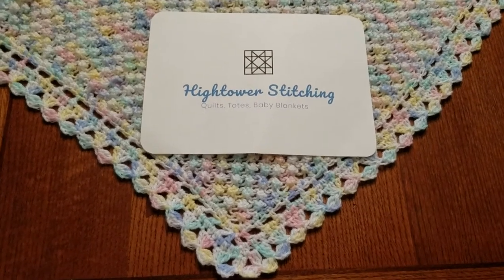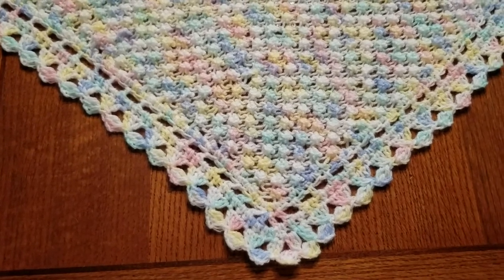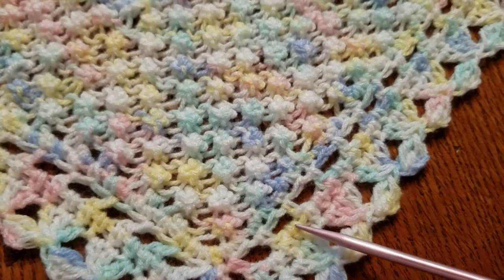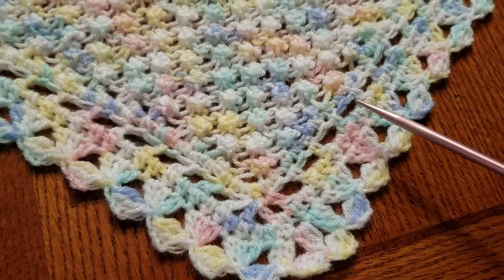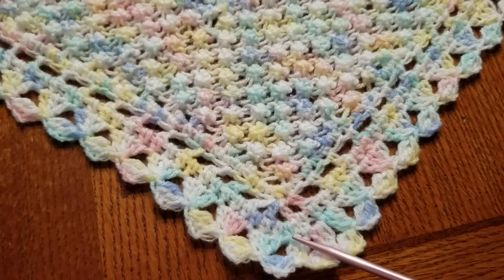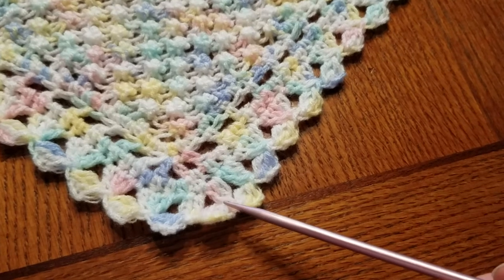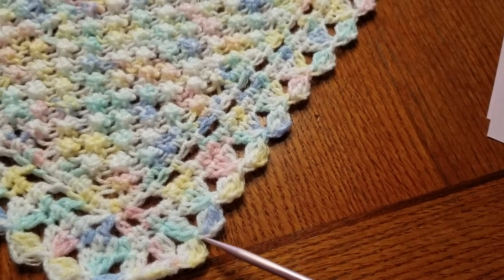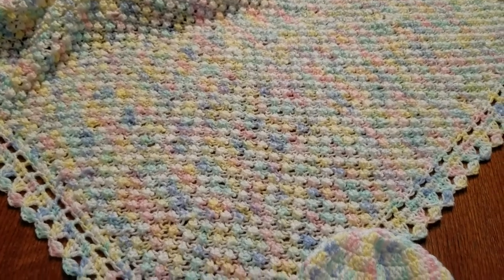76.Border for Four Row Bubble Wonder Baby Blanket for Knitters - Hightower Stitching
Stephanie added a simple four round border to her bubble-ish-ous variegated baby blanket.  The four rows of directions are seen here and listed below in the description.  These rows make a beautiful way to complete the wonderful gift for a new baby and family.

Crocheted Border for Knitted Bubble-ish-ous Baby Baby Blanket
G hook
EDGE:
Round 1:  sc evenly around with 3 sc in the corner stitch
Round 2:  Ribbon Row-for 3/8” ribbon
* (dc, ch 1, skip sc) repeat to corner, using 3 consecutive corner sc (dc,     ch 1 in 1st sc)(dc,ch1,dc,ch1 in 2nd sc)(dc, ch 1 in 3rd sc).  Do this at all corners. Repeat from *
Round 3:  *hdc (half double crochet) in each dc and ch to the corner, then make 2 hdc in corner.   Repeat from * around.
Round 4:
Cluster Directions:  *YO, insert hook in st indicated, YO and pull up a loop, YO and draw through 2 loops on hook: repeat from * once more, YO and draw through all 3 loops on hook.
Decrease (uses next 3 sts):  *YO, insert hook in next st, YO and pull up a loop, YO and draw through 2 loops on hook; repeat from * 2 times more, YO and draw through all 4 loops on hook.
(Design by Barbara English)
START:  Ch 2, dc in same st as joining (beginning Cluster made), ch 3, work Cluster in third ch from hook,
(work Cluster in next hdc, ch 3 work Cluster in third ch from hook) twice
*(decrease, ch 3, work Cluster in third ch from hook) across to next corner 3 hdc group, (work Cluster in next hdc, ch 3, work Cluster in third ch from hook) 3 times; repeat from * 2 times more, (decrease, ch 3, work Cluster in third ch from hook) across; join with slip stitch, finish off.

for ready to mail, hand made quilts, baby blankets, totes, and more.